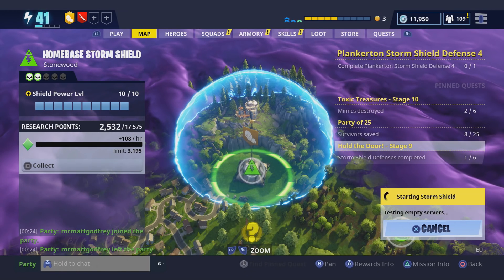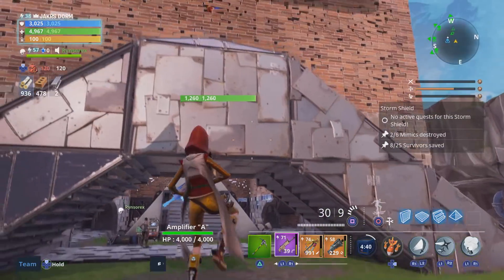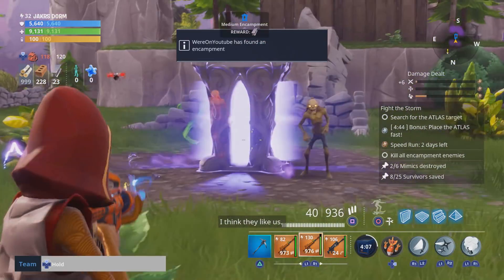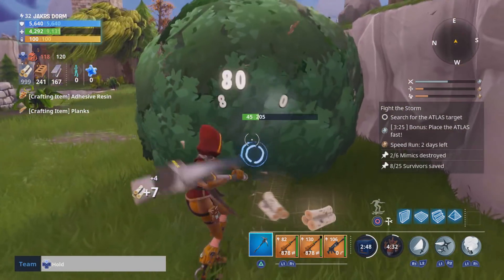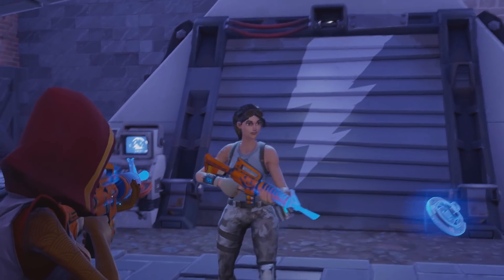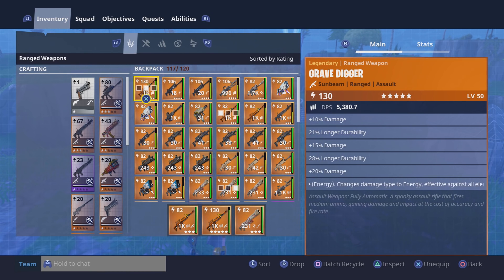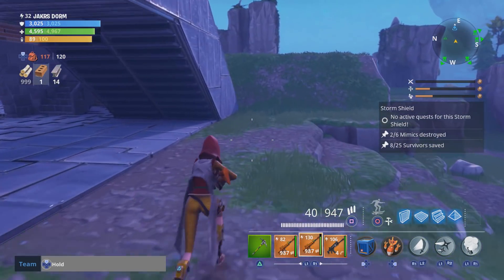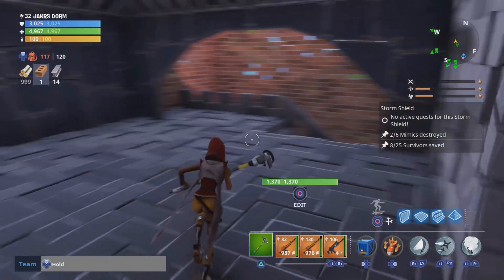Nature Nocturno & Energy Grave Digger! RAREST Weapons EVER! | Fortnite Save the World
Scammers are using the NEW Modded Grave Diggers and Nocturnos (Rarest Weapons) to SCAM in Fortnite Save the World!

My names Jake but channel name JAKRS, i upload and live stream Fortnite gameplay, such as llama openings, big new exclusive updayes like free fortnite skins to get all the latest items to showcase to the viewers you guys watching!